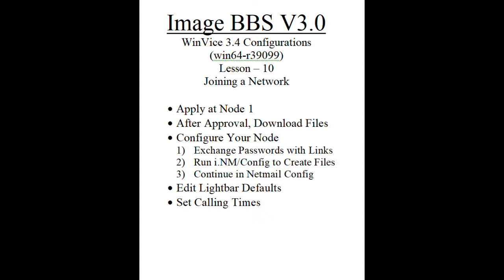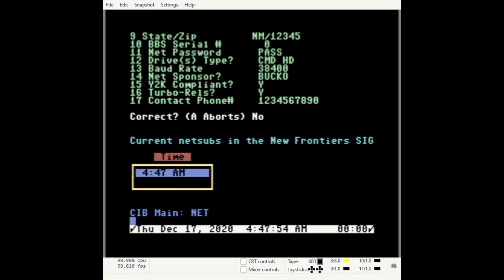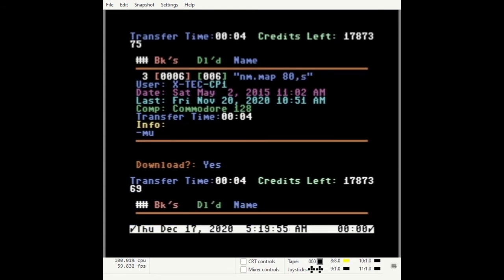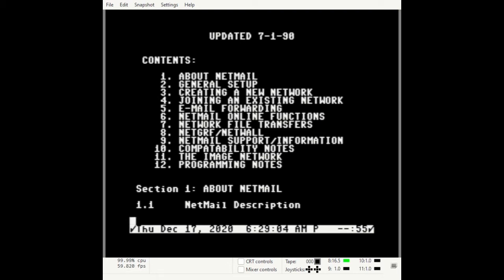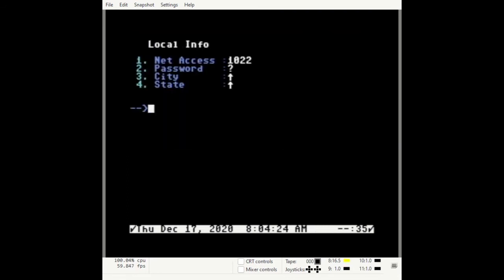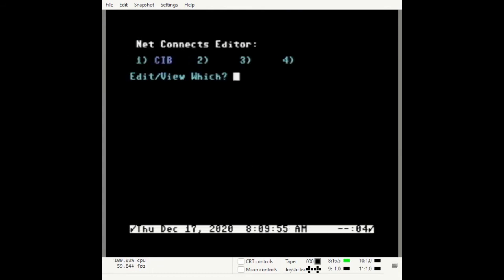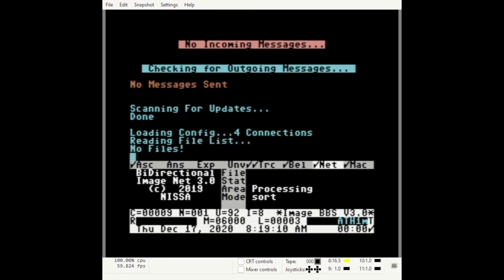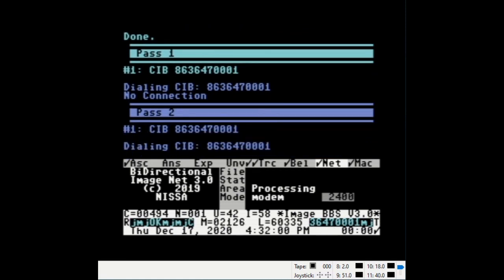2020 12 17 Lesson 10 Joining a Network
How to Join a Network in Image 3.0